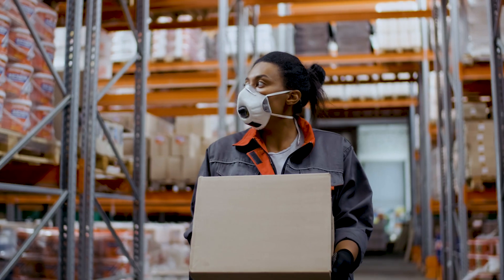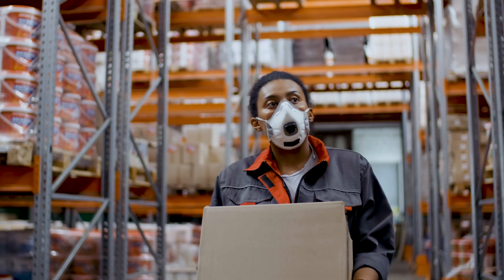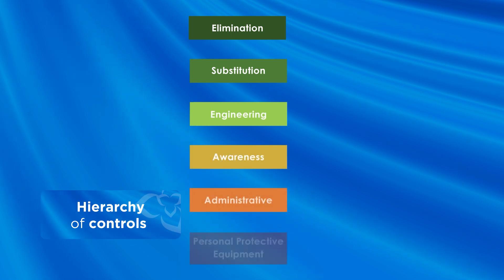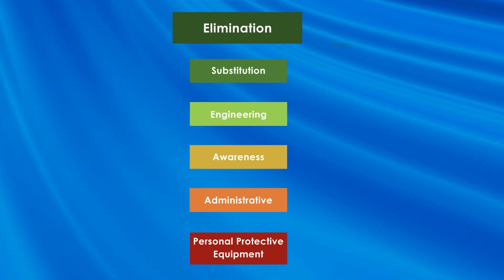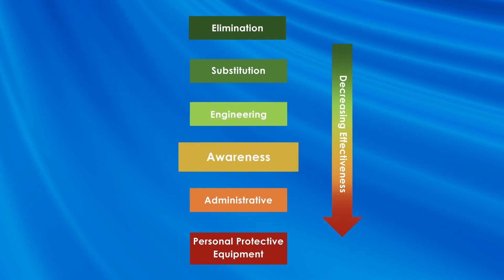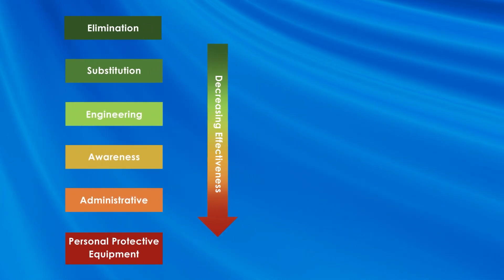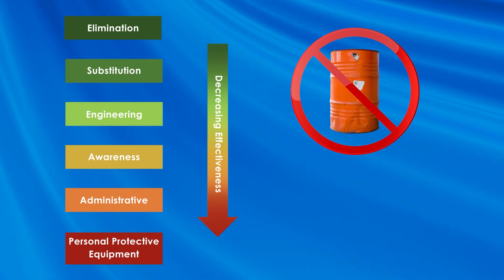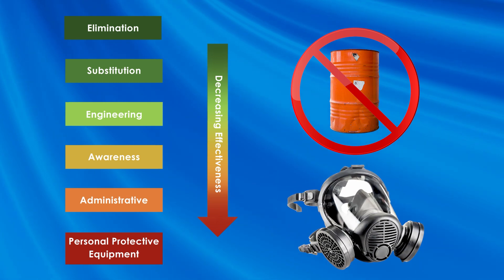Safety Tips: How can an employee work with a designated substance safely?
Designated substances are dangerous, but there are ways employees can work with them safely. Find out how the hierarchy of controls can be used to keep workers safe.